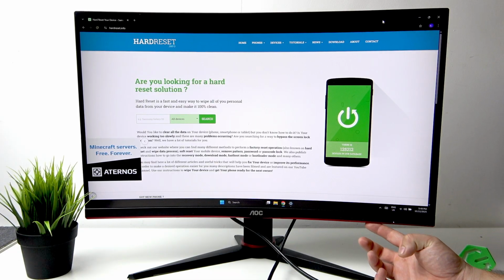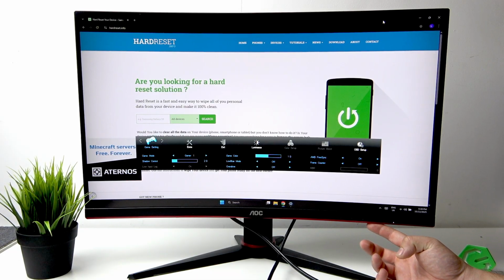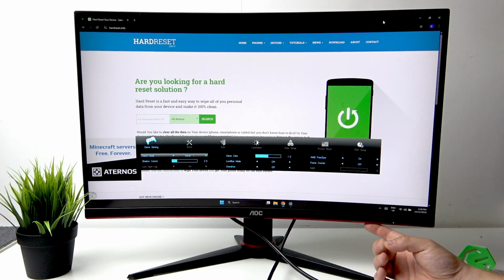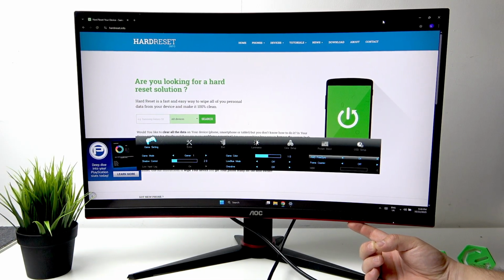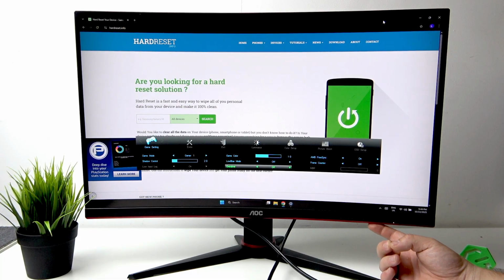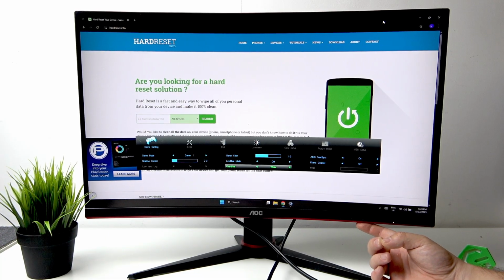AOC Q27G2 – How to Enable Overdrive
If you want to reduce motion blur and ghosting on your AOC Q27G2 monitor, enabling the Overdrive feature is a great way to improve your gaming and video experience. In this video, we show you step-by-step how to turn on Overdrive on the AOC Q27G2. Overdrive helps pixels change colors faster, making fast-paced games and action scenes look smoother and clearer. Learn how to access the Game Settings, choose the right Overdrive level (Weak, Medium, or Strong), and get the best performance from your AOC monitor. Whether you’re a gamer or just want better visuals, this guide will help you make the most of your AOC Q27G2 display.

How to enable Overdrive on AOC Q27G2 monitor?
How to reduce ghosting and motion blur on AOC Q27G2?
Where is the Overdrive setting on AOC Q27G2 monitor?

0:00 Introduction to Overdrive on AOC Q27G2
0:15 What is Overdrive and why use it?
0:36 How Overdrive reduces ghosting
0:46 Accessing Game Settings on AOC Q27G2
1:01 Choosing Overdrive level (Weak, Medium, Strong, Off)
1:06 Final tips and outro